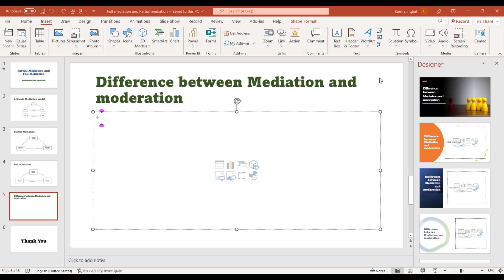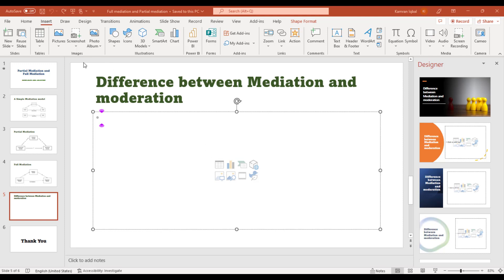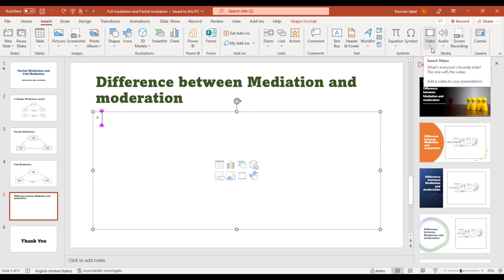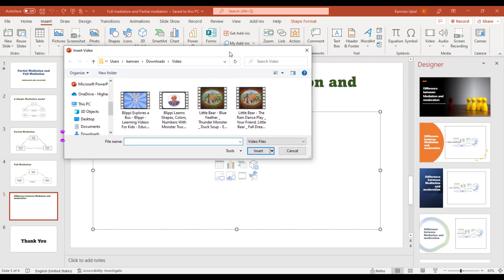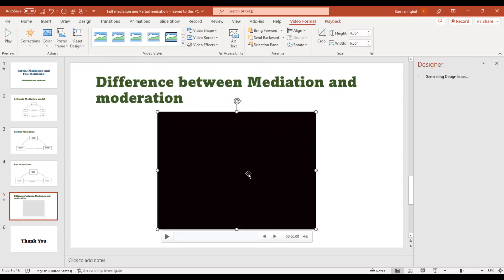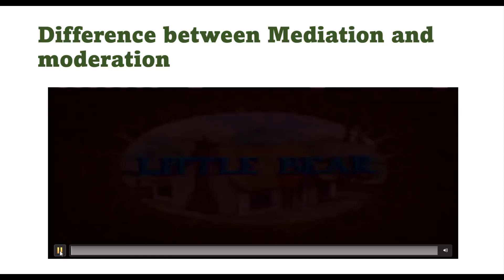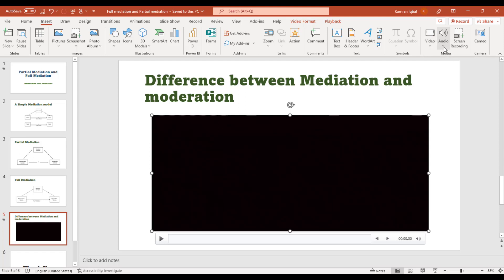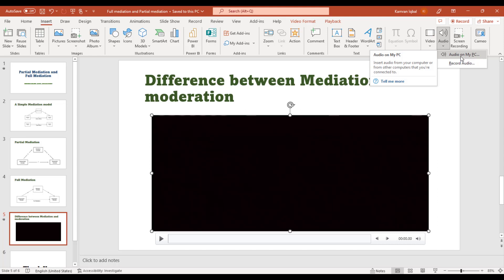How to add a video or audio clip to slides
In this video, i have explained the steps to add a video or audio to slides.
If you wan to learn about the steps to add youtube video to slides, follow the